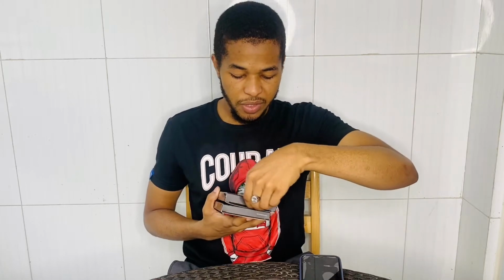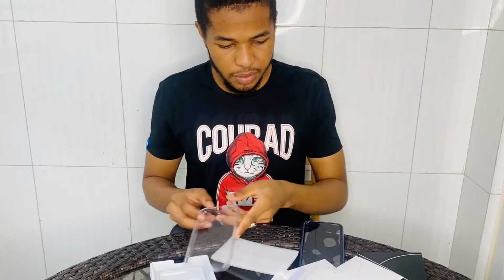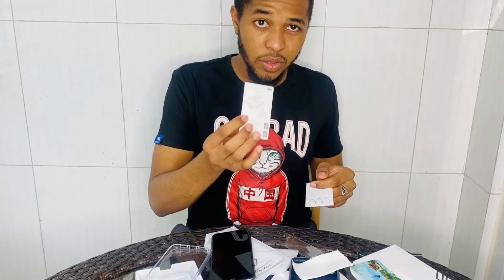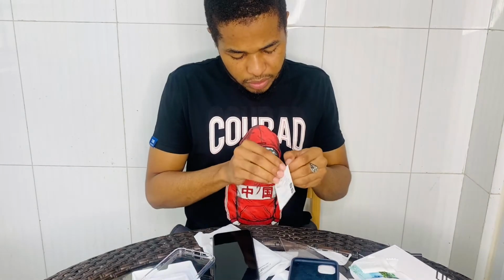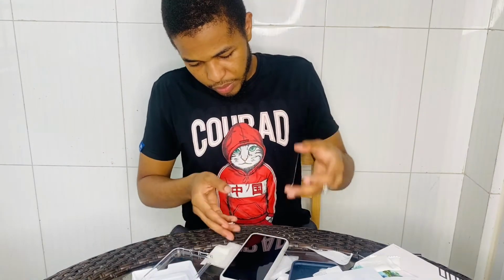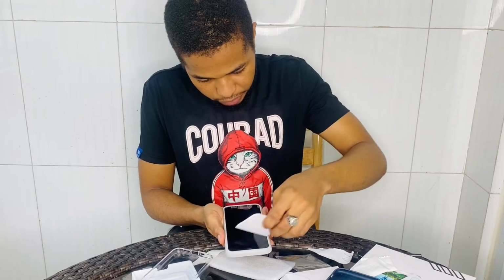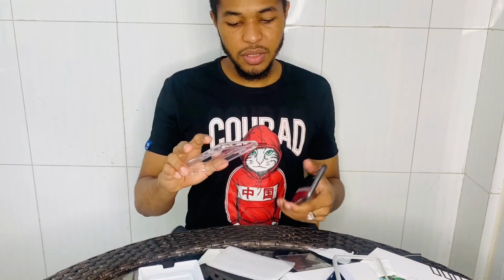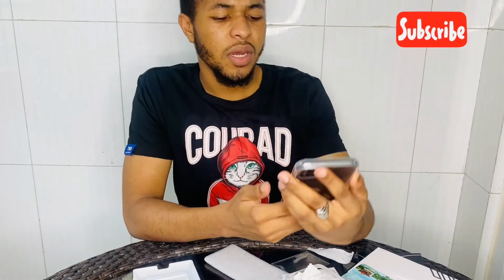Casekoo Iphone11 Anti-Yellowing Case And Shatterproof Screen Protector Review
Screen Protector :

In this video I reviewed Casekoo Iphone 11 Anti--Yellowing Case and Shatterproof Screen Protector.